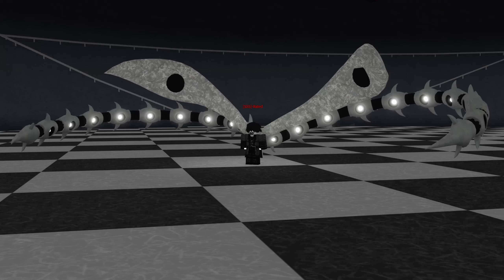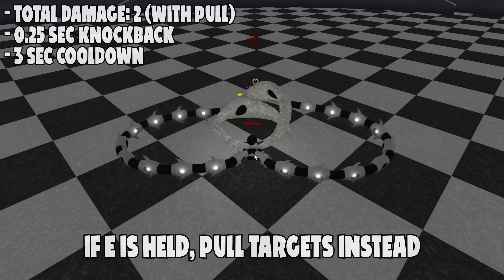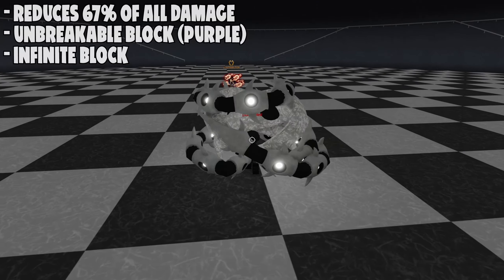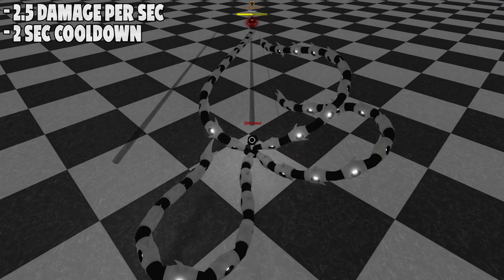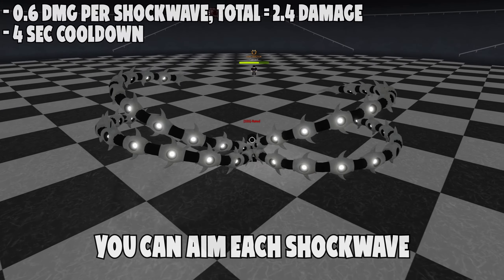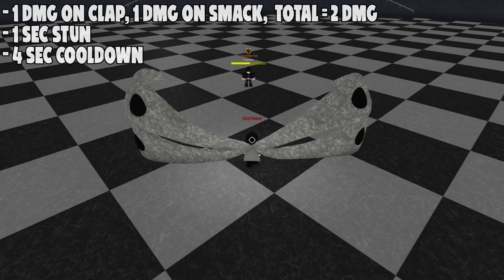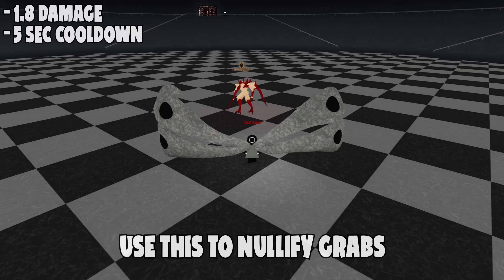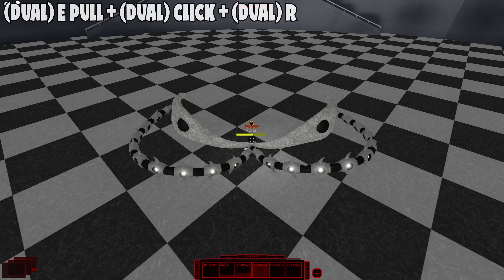HINAMI STAGE 2 REWORK SHOWCASE | UPDATE SHOWCASE | Ro-Ghoul [ALPHA] | ROBLOX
In this video I'll be showcasing the reworked second stage of Hinami!

Timestamps:
Intro: (0:00)
Dual Mode: (0:16)
Rinkaku Mode: (1:17)
Koukaku Mode: (2:29)
Basic / Easy Combos: (3:42)
Advanced / Difficult Combos: (4:55)
Outro: (5:48)